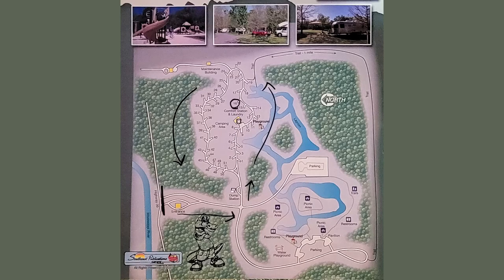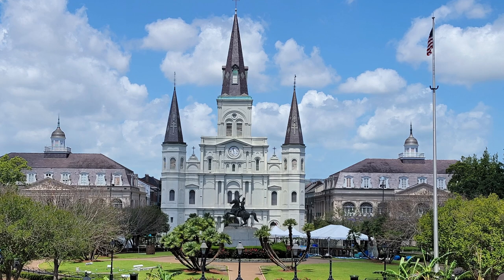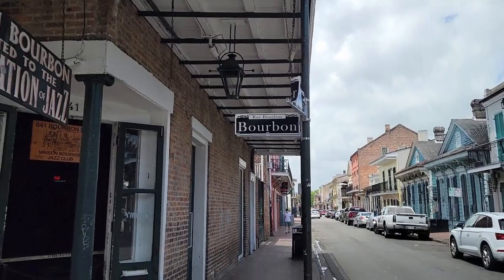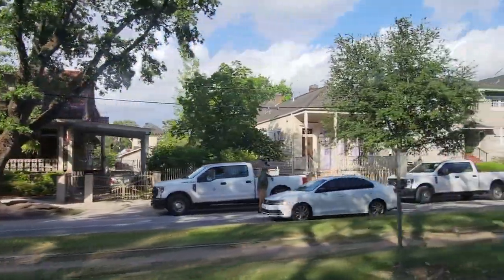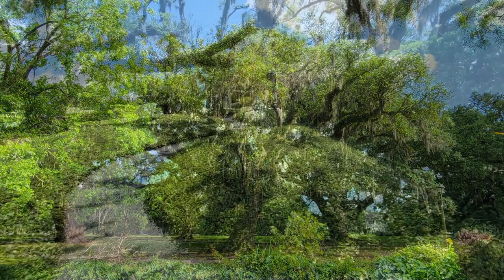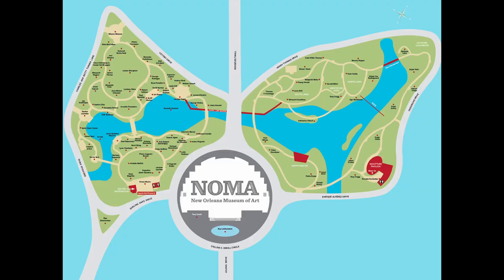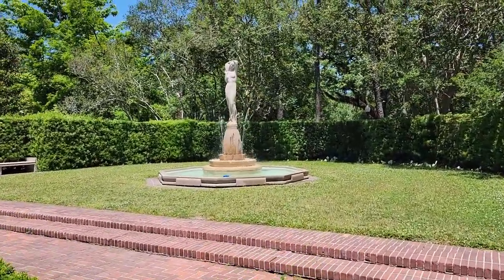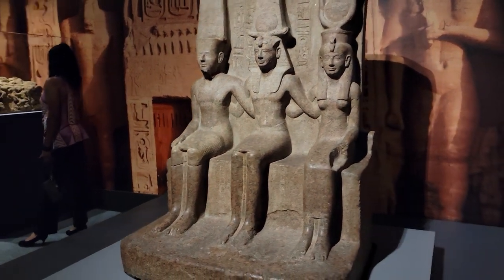New Orleans YouTube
In this episode we take our Motorhome to the fabulous cit of New Orleans.